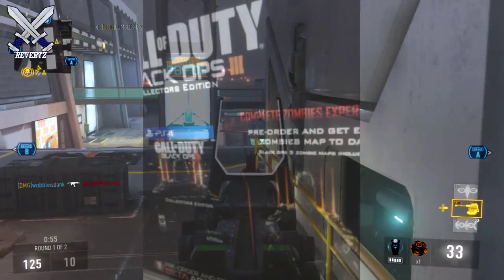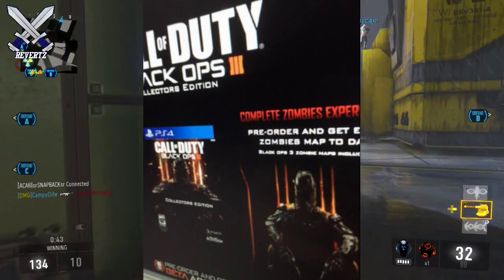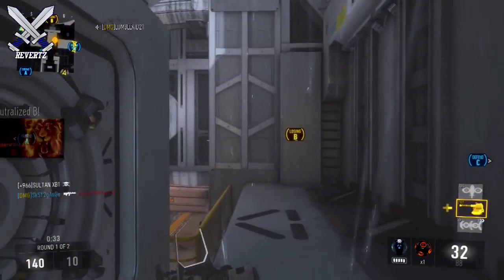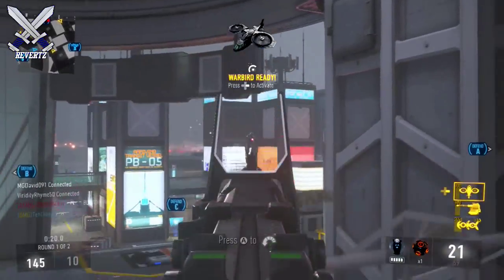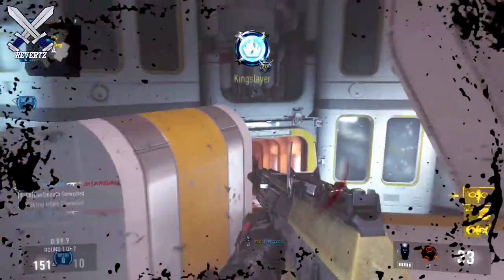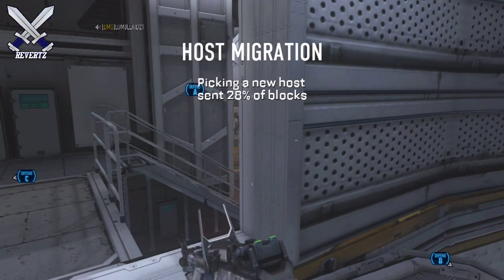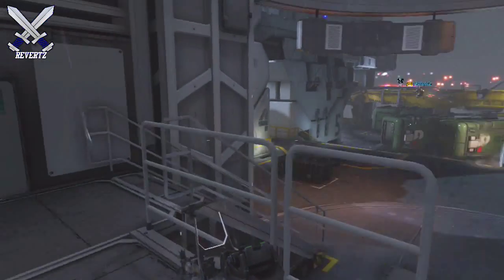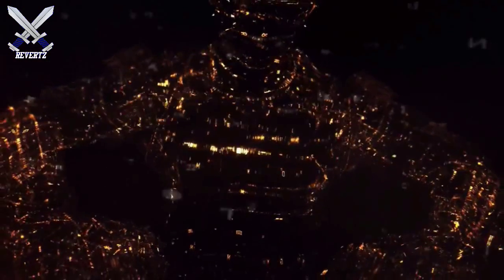Call Of Duty Black Ops 3 ZOMBIES COLLECTORS EDITION LEAKED!!? BUY & GET EVERY ZOMBIE MAP TO DATE